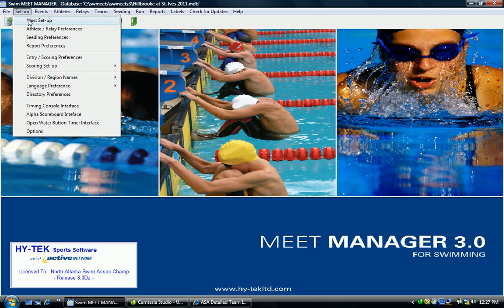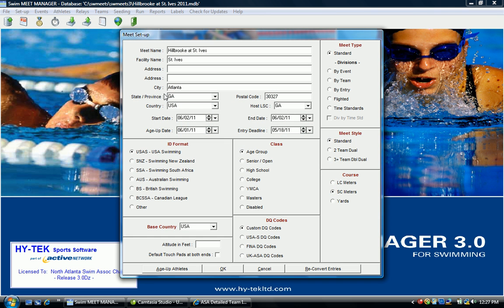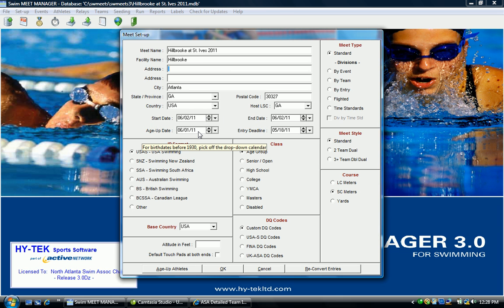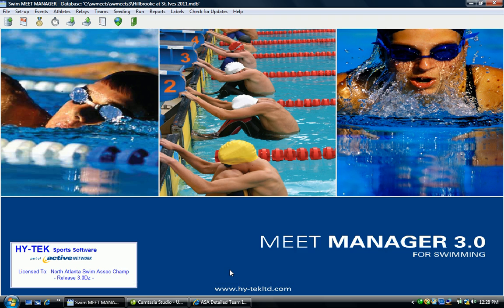Meet Setup Screen Changing Meet Info